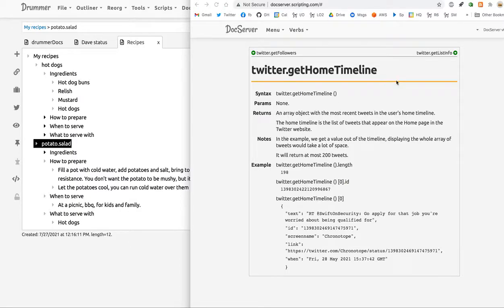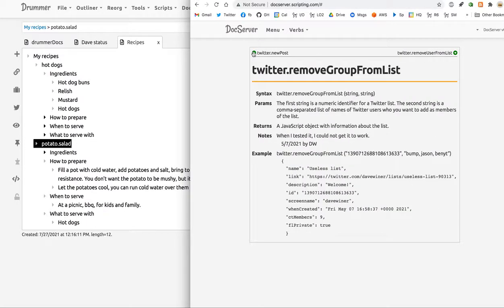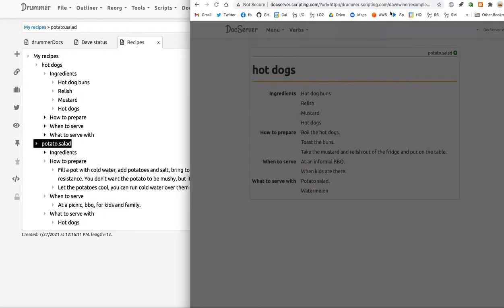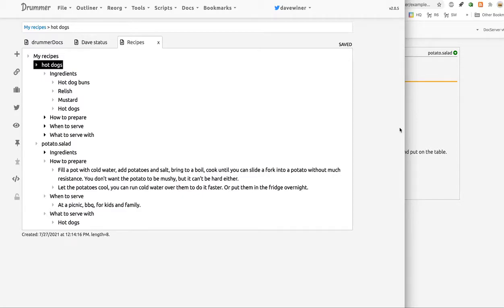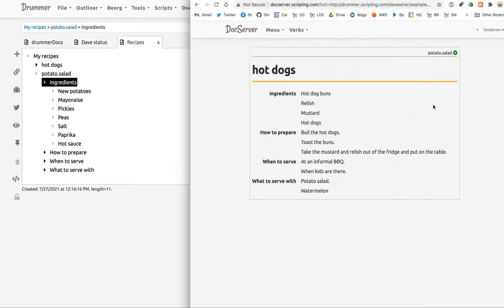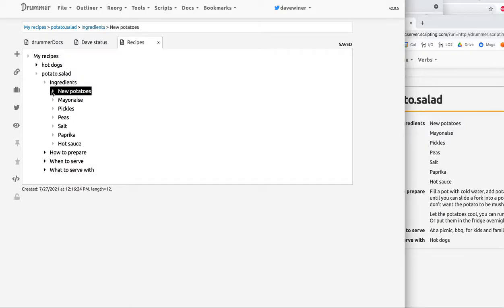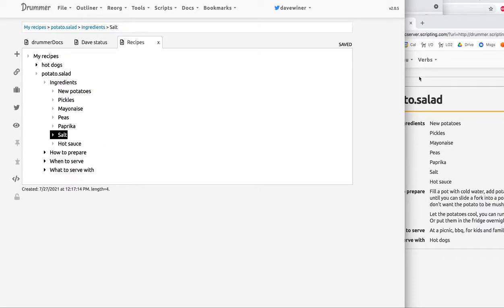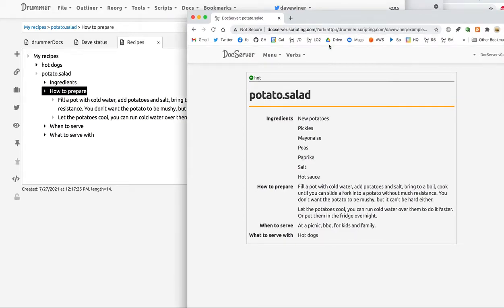How Drummer and DocServer connect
Content systems, which basically is what we're developing, are better if the author's changes are visible immediately, without having to reload the page. This is the holy grail. Edit This Page got it down to three steps to update, with this ability it's now zero steps! It's 2021, so of course it's no surprise that ETP is no longer the state of the art (it was the innovation of 1999).